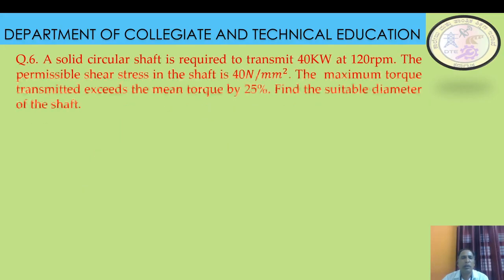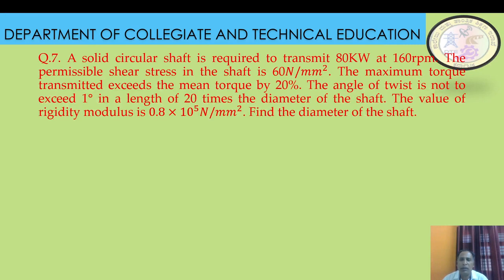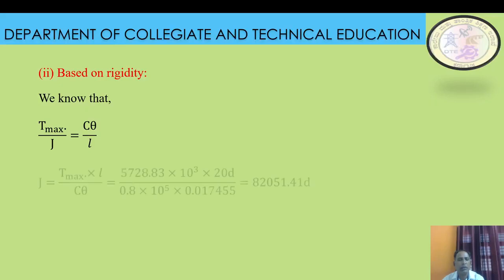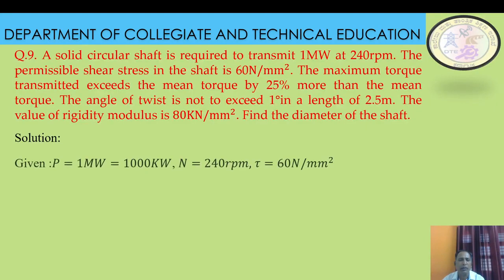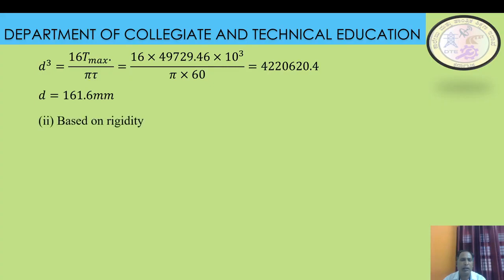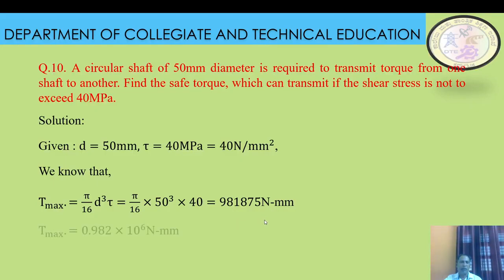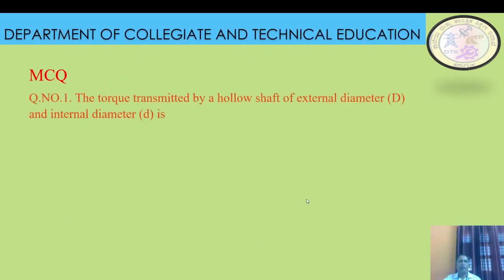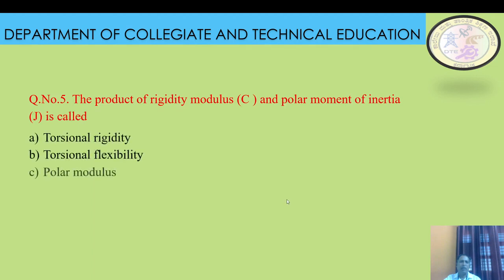15ME31T SOM U6 S3 TORSION OF CIRCULAR SHAFT